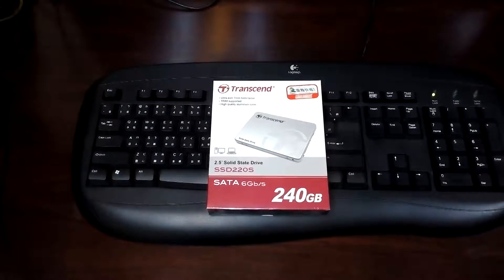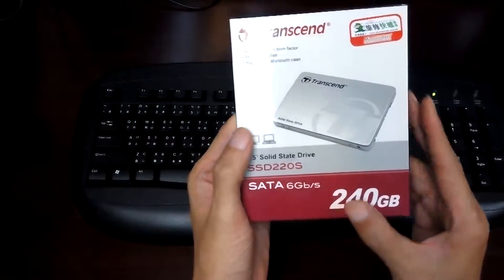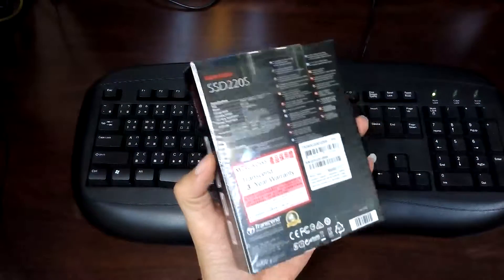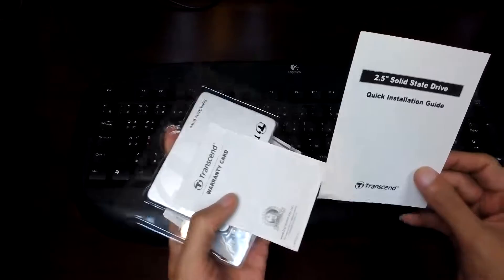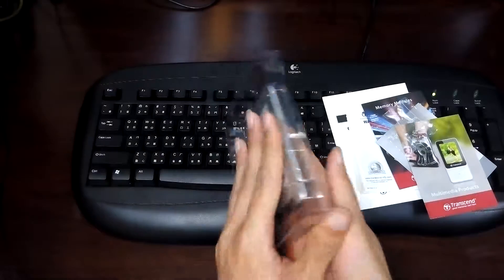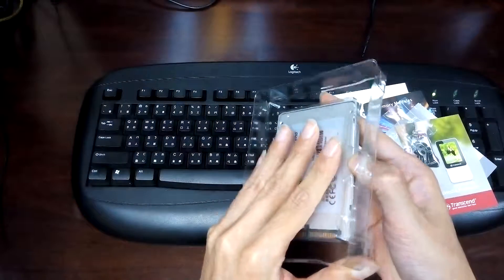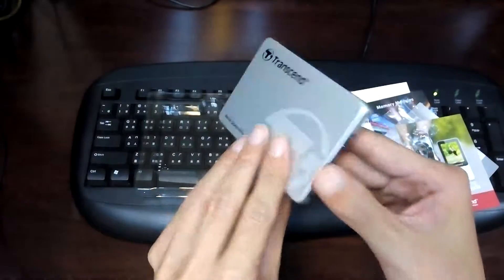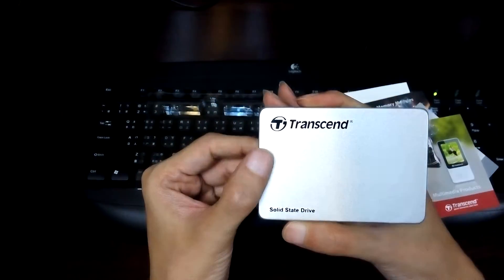Unboxing of Transcend SSD220S 240GB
Transcend SSD220S 240GB is a TLC NAND Flash Drive
Read 550M
Write 450MB
SLC caching